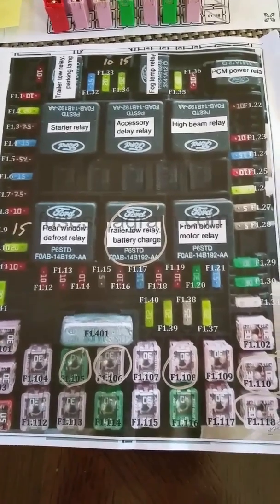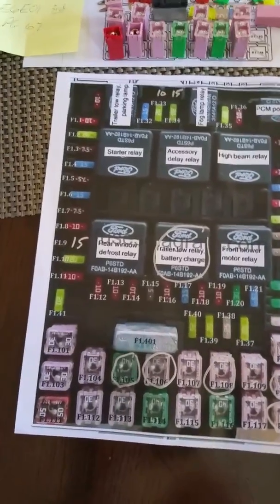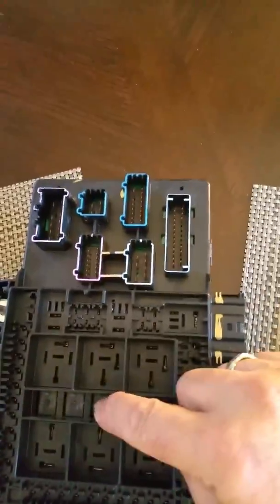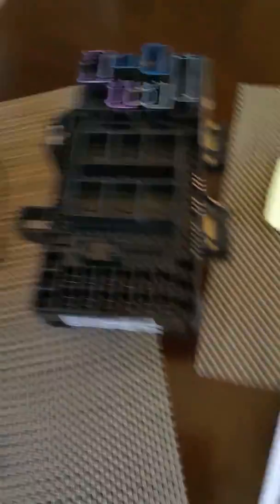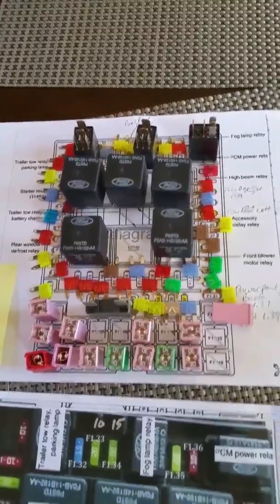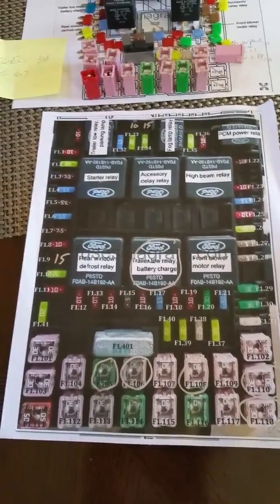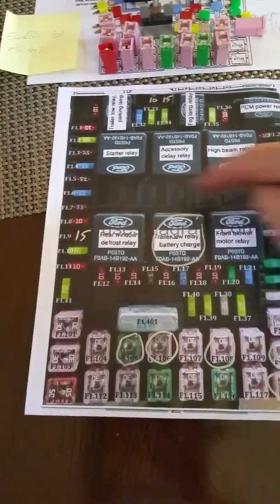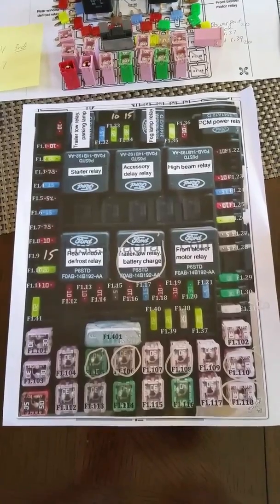2004 ford F8vx-ba repair fuse panel fuel pump relay. R303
I decided it is time to replace the ford Crown Vic with something that has 4x4 and a bit more space for solar panels and antennas.

I bought a used California (no rust) 2004 Ford Expedition XLT 4x4 with 125,000 miles for $5000

After my 2004 Expedition stalled on me multiple times,

I did some research and easily discovered that the R303 relay (F8VF-BA) has become intermittent.  When the fuel pump isn't being fed with 12 volts, the engine quickly stops running.  The power steering goes off and the brakes dont work..  This is a safety issue for sure.
The web shows that thousands (hundreds of thousands) of this family of vehicles has seen this problem surface.

Come to find out that this relay is soldered on the fuse panel circuit board, instead of being socketed like the rest of the two dozen or so relays.  Ford wants over $500 for the 'assembly' and a couple  hundred to replace it.  Seriously?  shame on you Ford.   Ford must be making alot of $$ off of this design problem.

Well, it's easy enough for a ham radio operator to perform a simple component replacement.   Here is part 1 after removing the fuse panel from the front passenger seat kick panel. 6 wire harnesses easily disconnect from the front, and 4 from the back side. All are different so no chance to get them wrong when re-installing.

part2 is disassembling the fuse box to get to the circuit board (the relay is showing signs of melting)

and part3 will be removing and replacing the R303 relay, 5 pins only...easy!
73
Jim Ag6IF